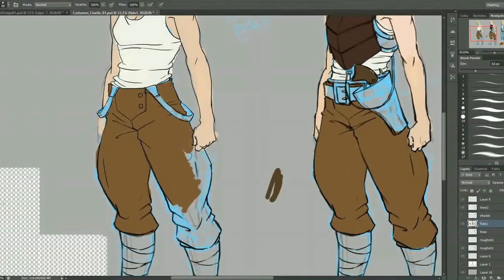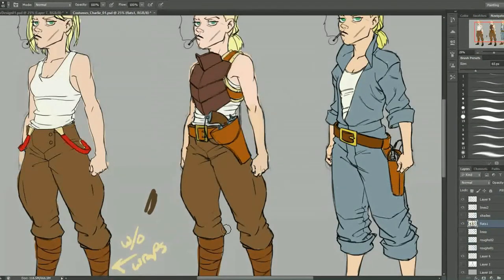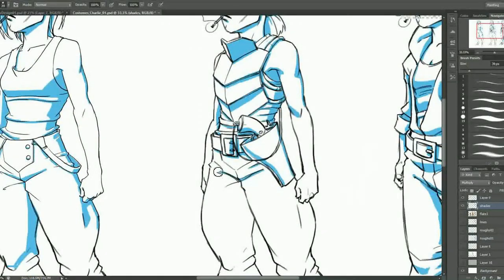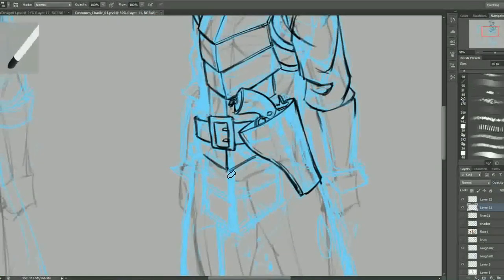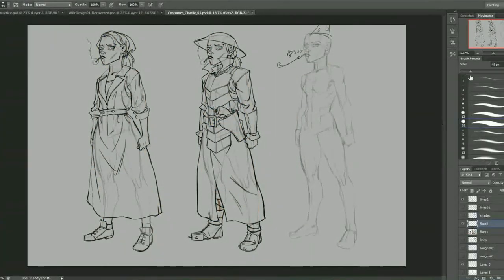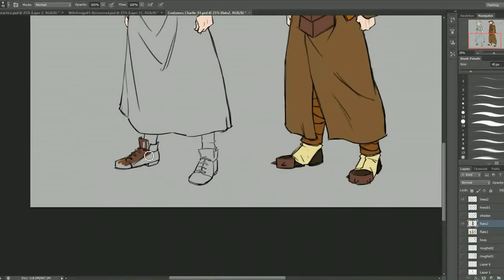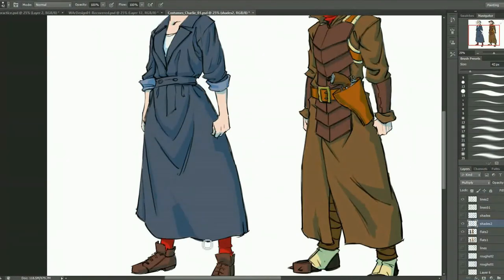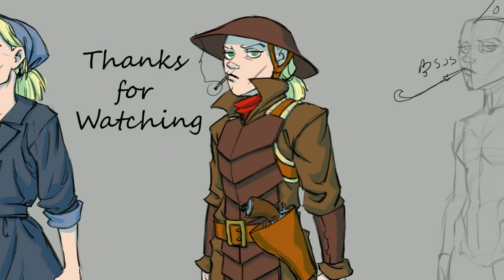Costume Design Demo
Hello friends. My name is Andrew and I like 2D animation. This is a process video showing the making of a few character costume designs. I hope you enjoy it and/or find it interesting.